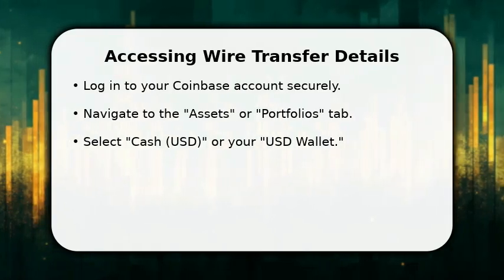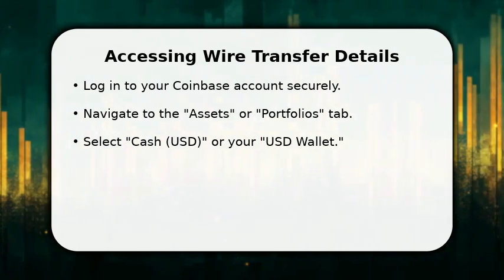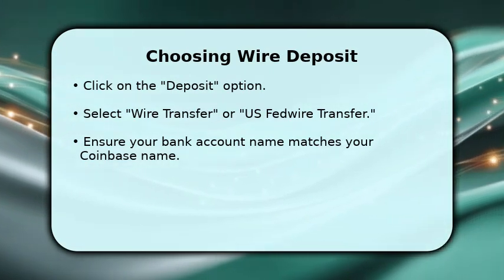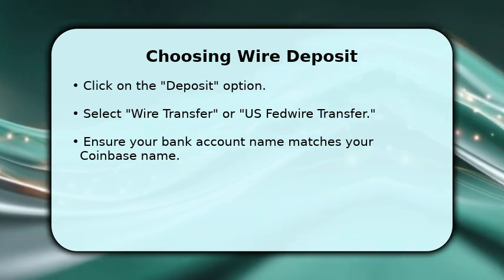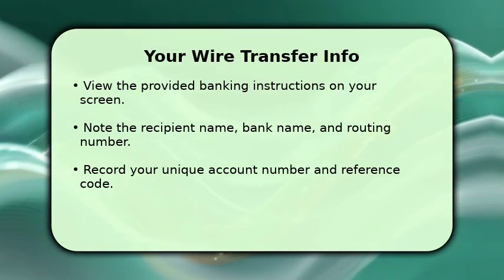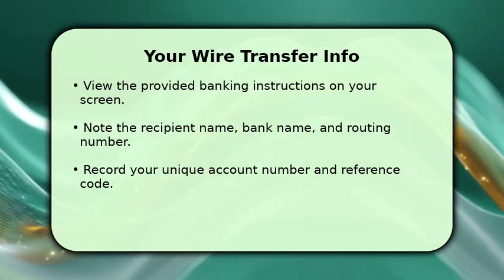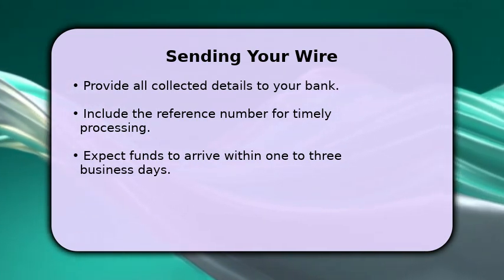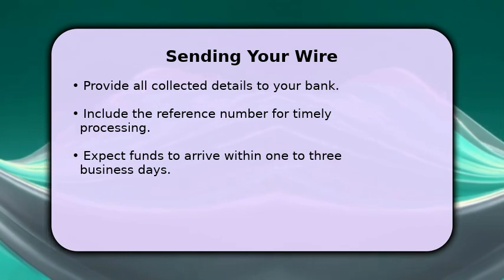How To Get Coinbase Wire Transfer Address - Step By Step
(f) Are you looking to transfer funds from your bank account to Coinbase? In this video, we will walk you through the step-by-step process of getting a wire transfer address on Coinbase. We'll cover everything from creating a new address to verifying your identity and setting up your payment information. Whether you're a seasoned investor or just starting out with cryptocurrency, this video is perfect for anyone looking to get started with wire transfers on Coinbase.